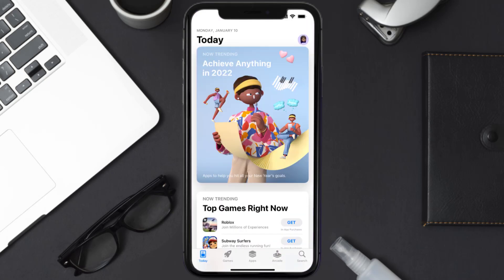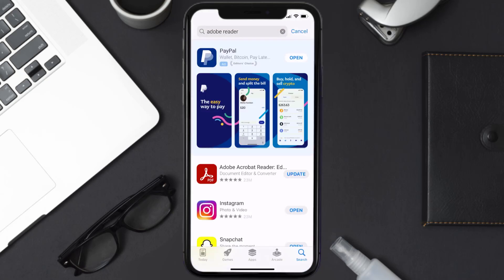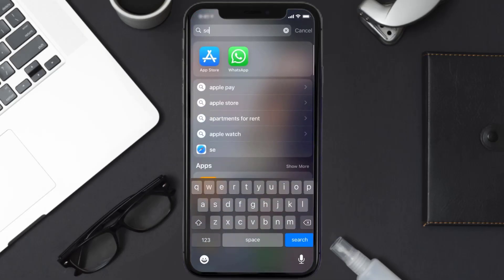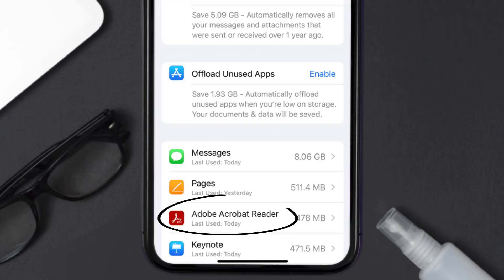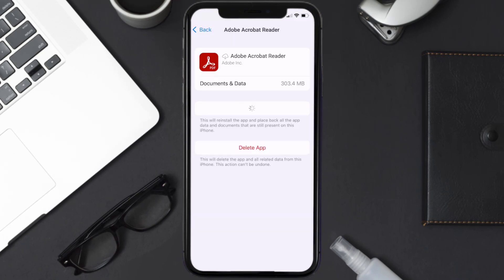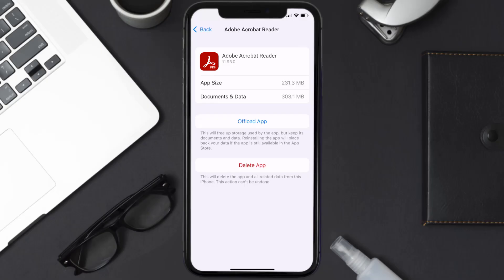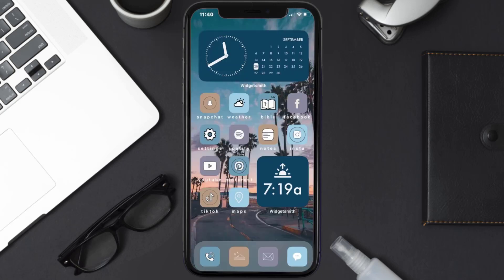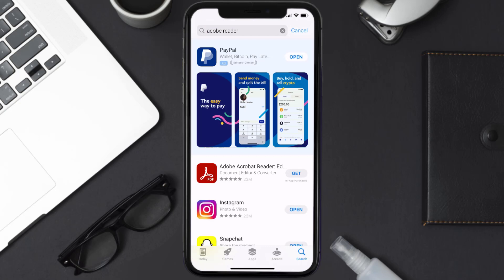Adobe Reader App Not Working: How to Fix Adobe Reader App Not Working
In this video, I'll show you How to Fix Adobe Reader App Not Working. This is the easiest and fastest way to Fix Adobe Reader App Not Working. Make sure you watch until the end of this video to find out How to Fix Adobe Reader App Not Working on iPhone. These methods work on iOS 11 as well as iOS 12, iOS 13, iOS 14, iOS 15 and iOS 16. Hope you enjoy!

Video Parts:
00:00 Intro: How to Fix Adobe Reader App Not Working
00:07 1.Solution: Update Adobe Reader App
00:27 2.Solution: Clear Adobe Reader App cache files
00:57 3.Solution: Delete and Reinstall Adobe Reader App
01:19 Outro: Ending